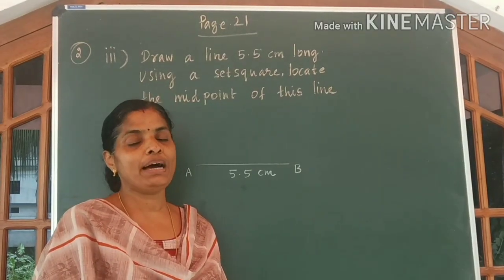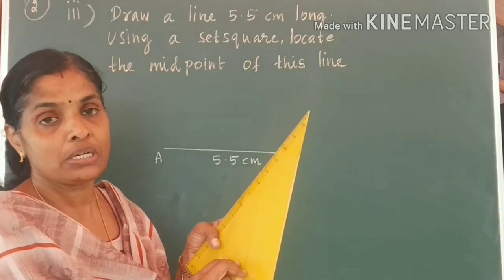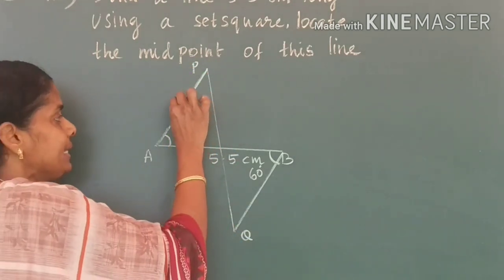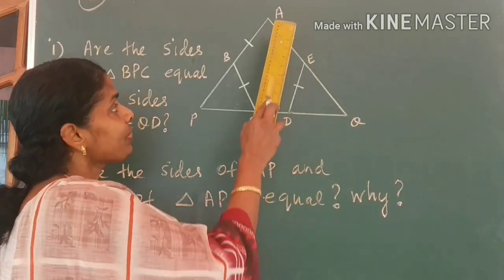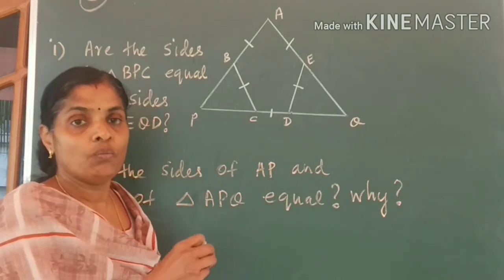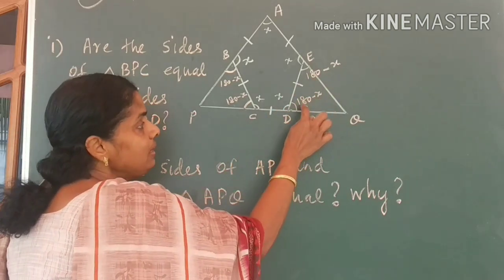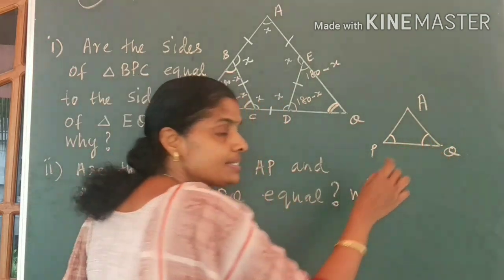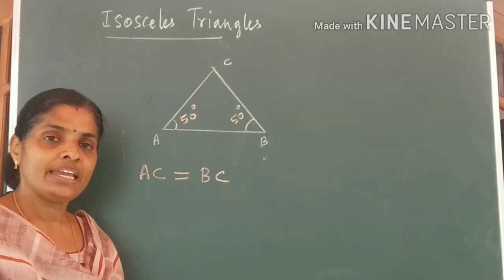Kerala Syllabus Class 8|Mathematics Chapter 1 EQUAL TRIANGLES|Part-5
1)class8
2)equaltriangles
3)englishmedium